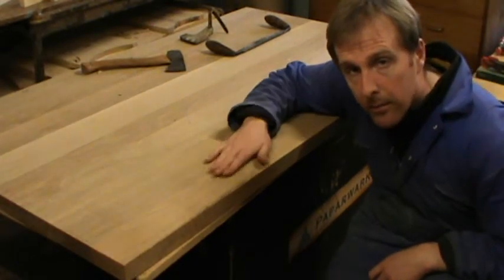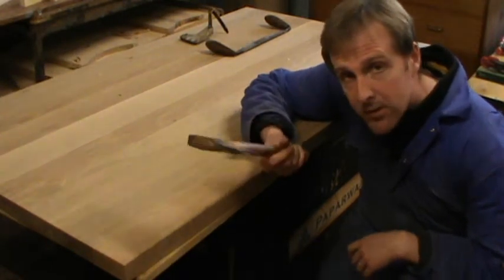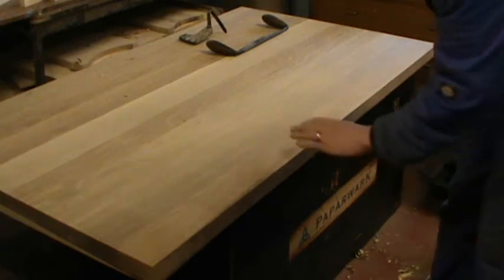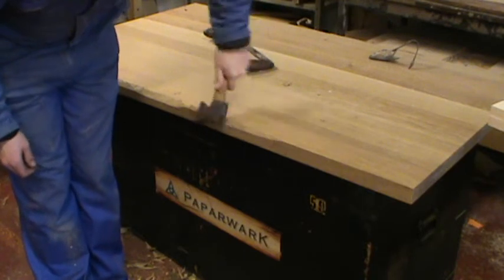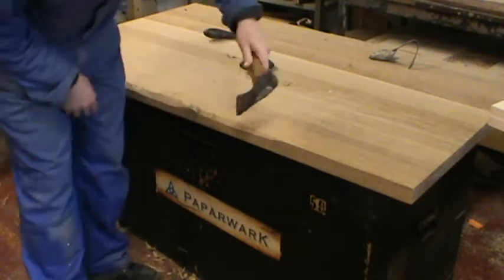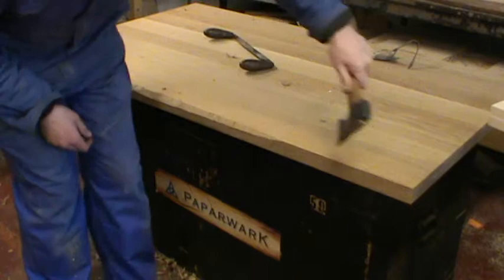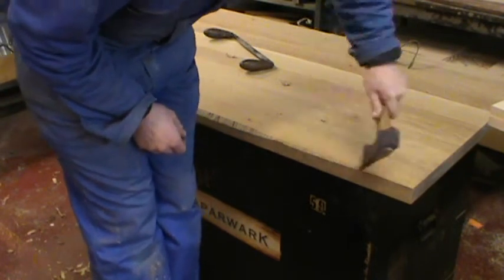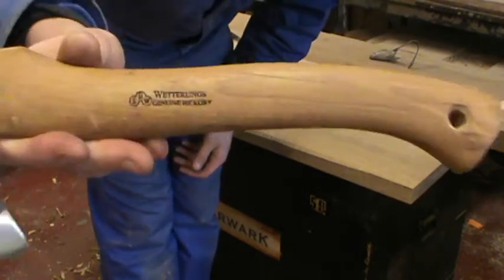making chamfers with an axe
In the furniture making video I show you how to use an axe to make a chamfered edge on a table top